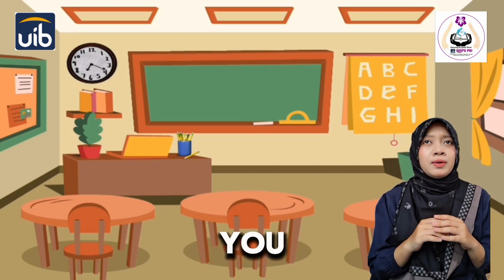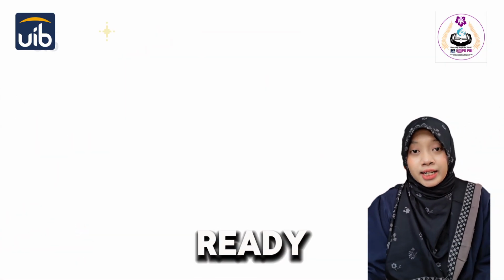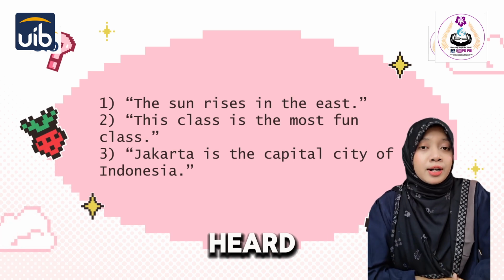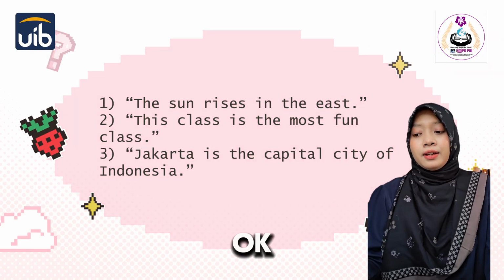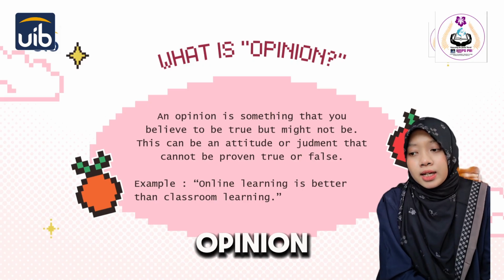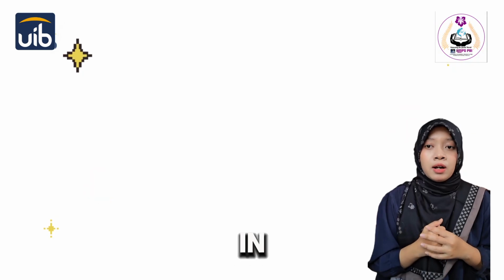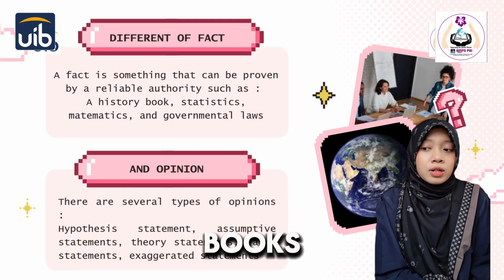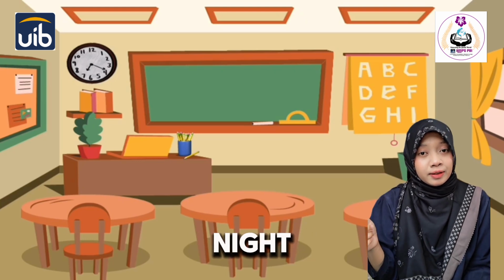Fact and Opinion | English Critical Thinking Lesson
This video is part of the Teaching Practice (6PBMA) course project by students of English Language Education (ELE), Universitas Internasional Batam (UIB), Batch 2023, under the supervision of Ms. Leil Badrah Zaki, S.Pd., M.Pd.

In this teaching practice video, Yulia Nur Azizah (2361013) explains the difference between facts and opinions, helping learners develop their English reading, speaking, and critical thinking skills.

In this lesson, you will learn:
✔ What facts and opinions are
✔ The key differences between factual and opinion-based statements
✔ How to identify facts and opinions in various texts
✔ Practice examples to strengthen your understanding

Understanding the difference between facts and opinions is an essential skill for effective communication, critical reading, and academic learning.

📌 Watch until the end to test your ability to identify facts and opinions through engaging examples!